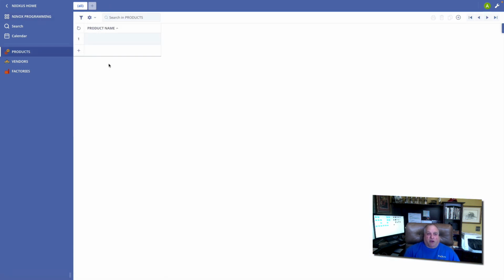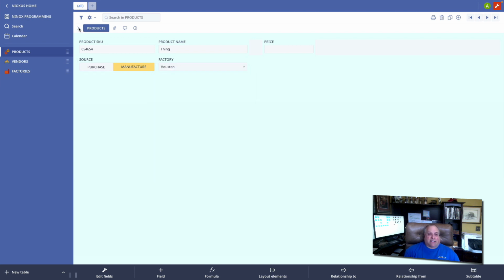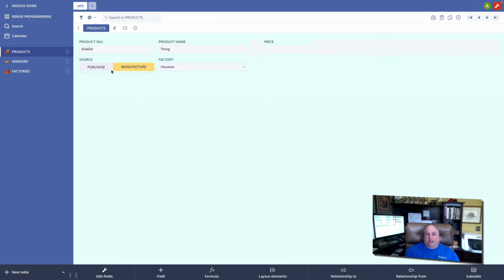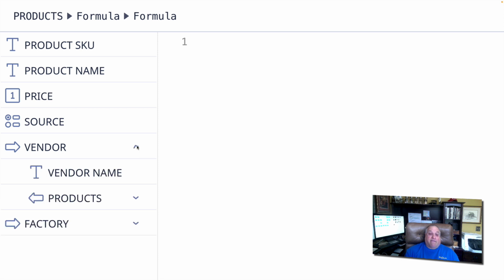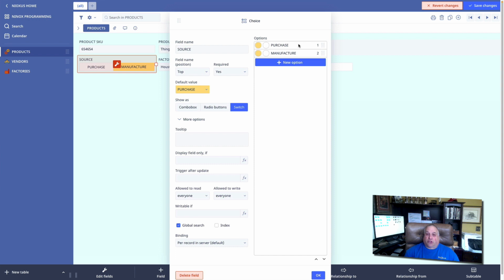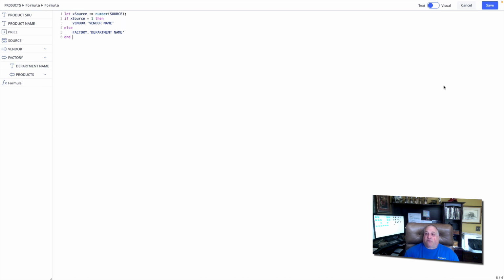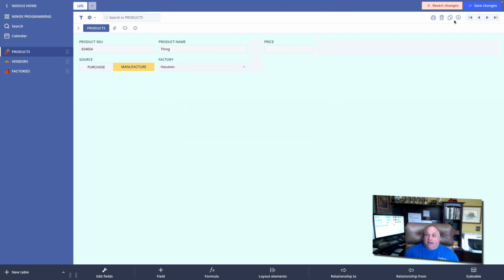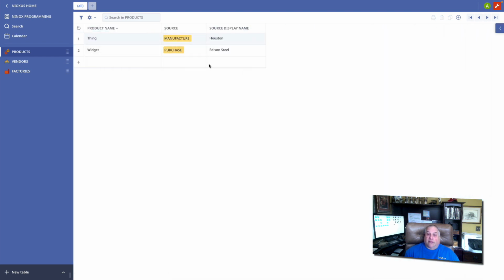102 Programming Ninox - Formulas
Ninox formulas allow us to create sophisticated and complex automations and calculations and place those objects exactly where they need to be for optimal database performance.